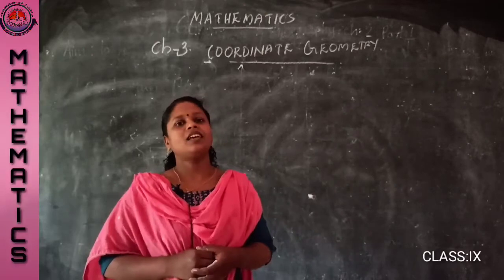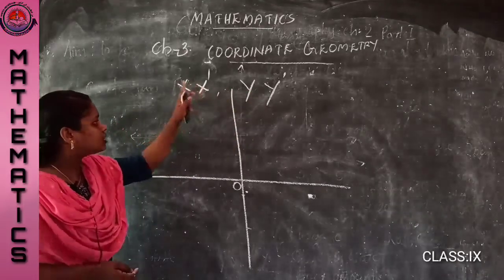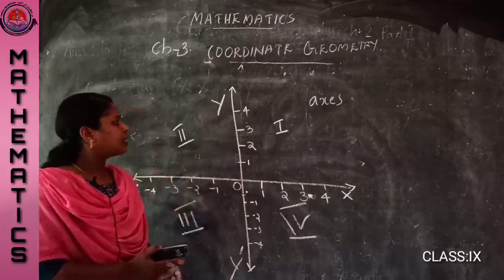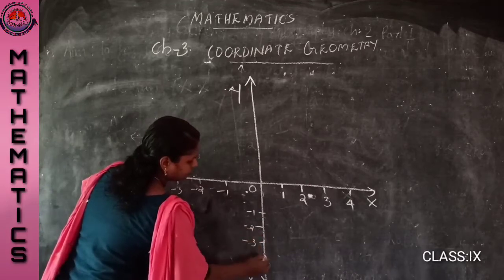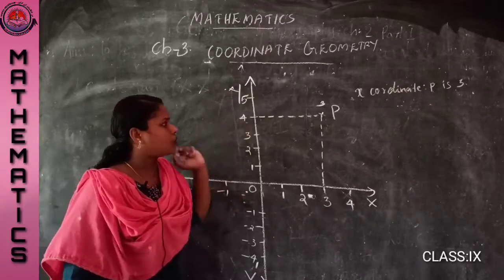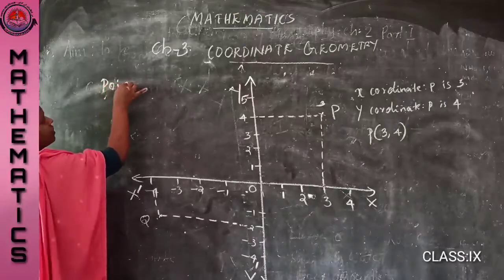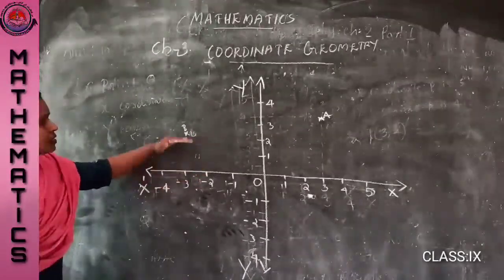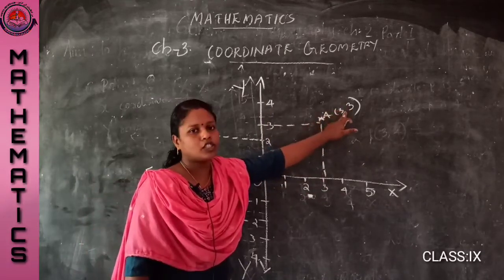Class IX Mathematics Part 1